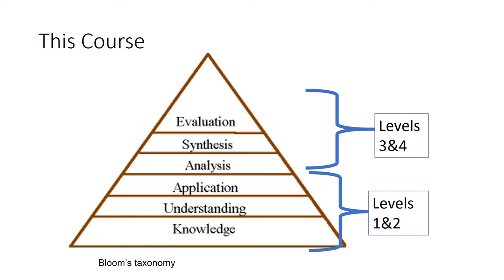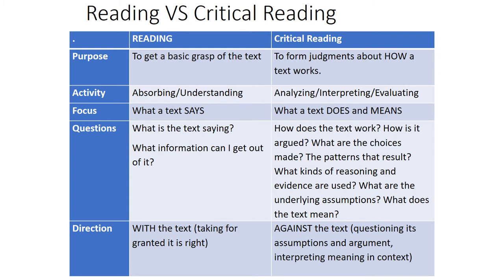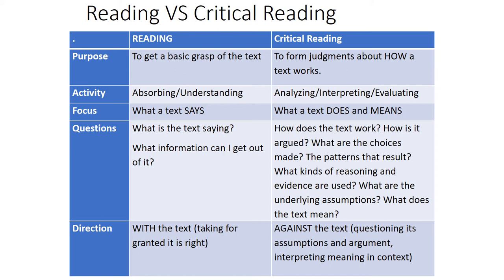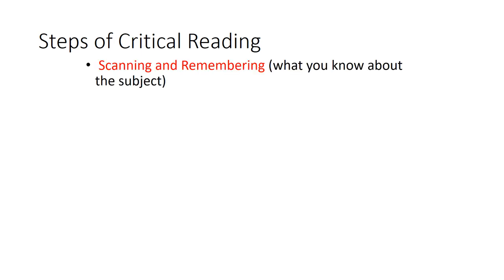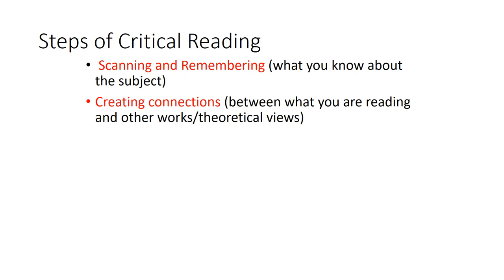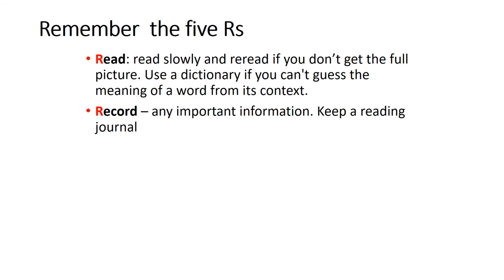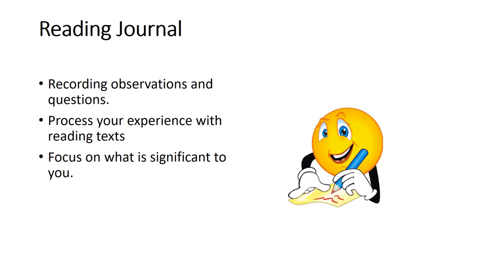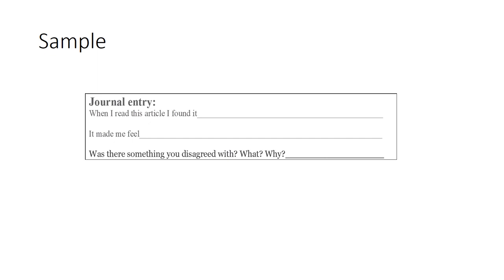القراءة والفهم 3 محاضرة 1 أ د مها فتحي السيد 1302